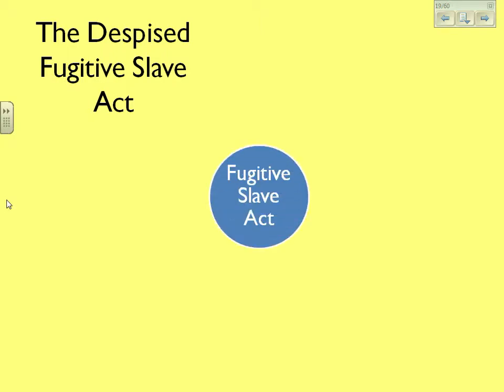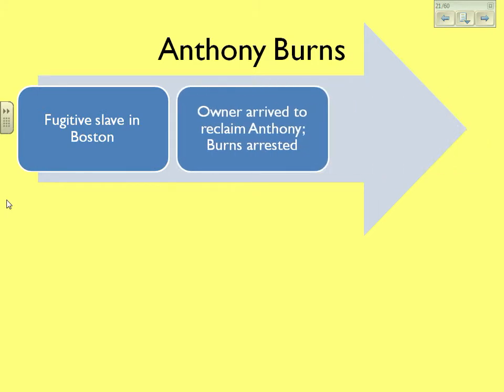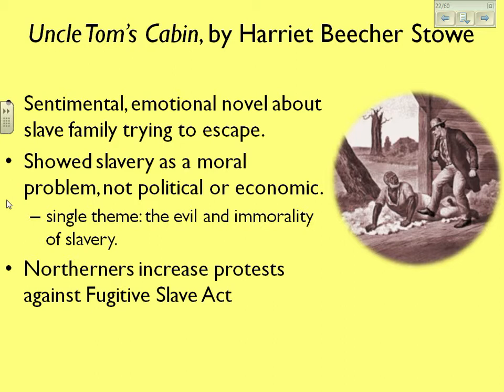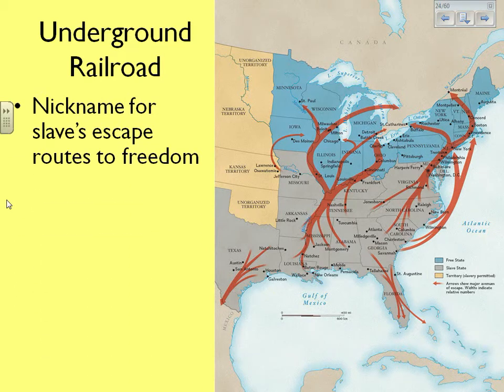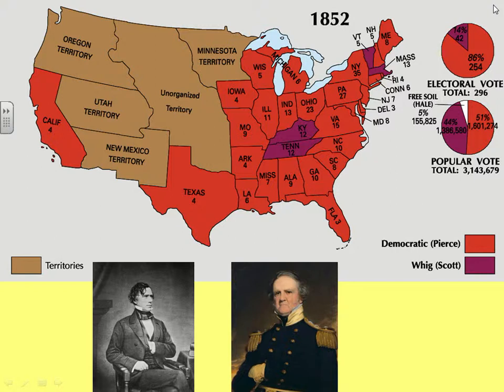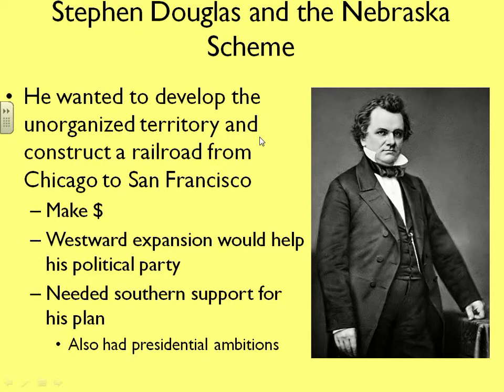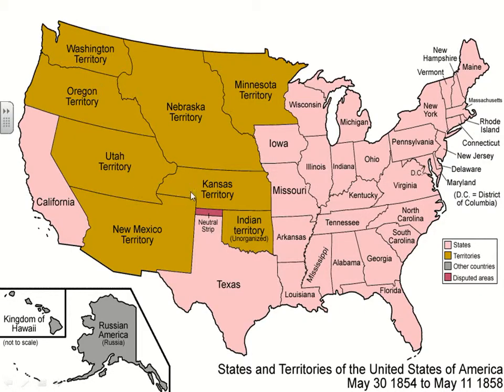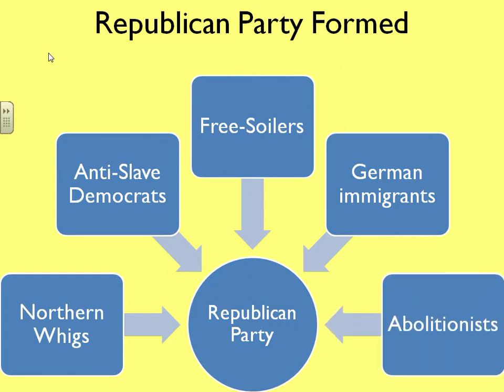The Sectional Crisis II Kansas Nebraska Act